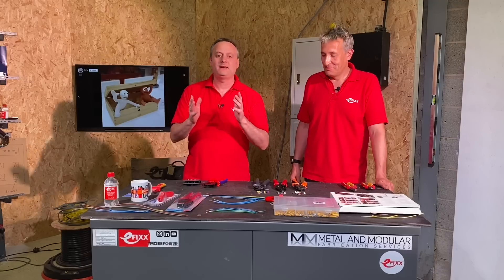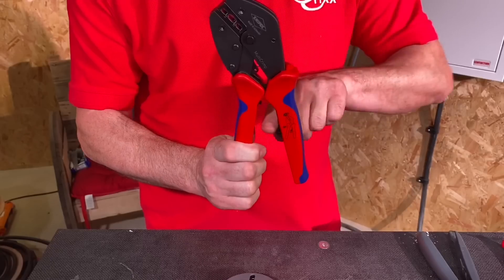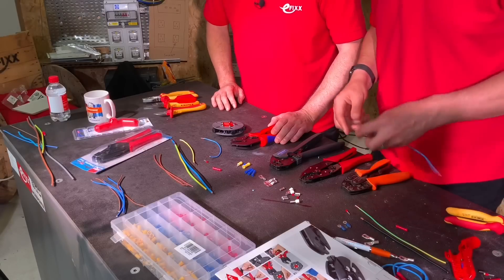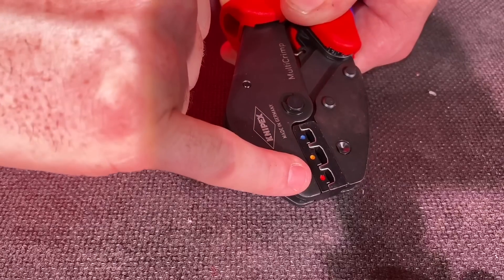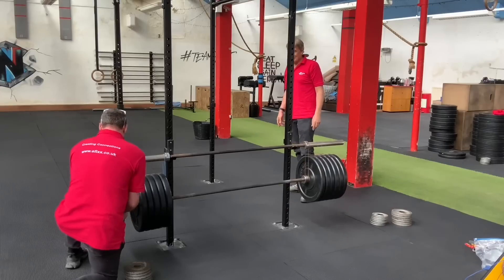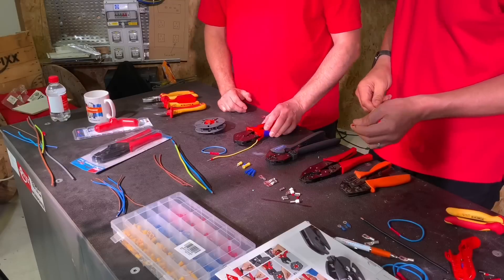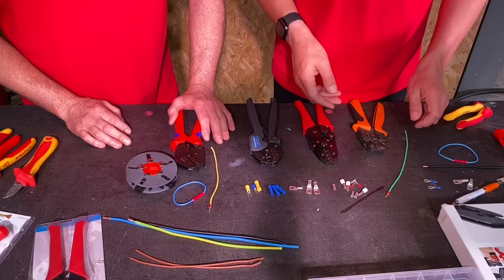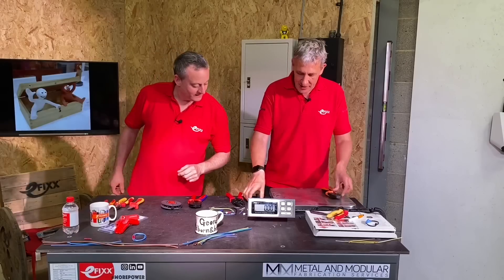Knipex Mulitcrimp : 3 crimp tools in 1 - Ferrules and crimp terminals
Can you replace 3 of your existing crimp tools with just one Knipex Multicrimp?  Watch this video to see a demonstration of how the three die head of the Multicrimp works. (hint: remember the drop down bar)

The Knipex Multicrimp is a ratchet crimp tool handle. The handle can then accept different crimp dies from the storage cassette.

We see how the Multicrimp stacks up compared to our much loved Weidmuller PZ4 ferrule crimp tool,  Pressmaster insulated crimping tool and a low-cost copper tube crimper.

**Stop press**- The 3 tool version Knipex doesn't include a copper tube crimp die - if it did it would be a perfect tool for the occasional crimper who often fits a combination of insulated crimps, ferrules and tubes.

🕐 TIMESTAMPS 🕕
00:00 Knipex Multi-crimp
00:25 Replace three crimp tools with one.
00:51 How to change the crimp heads
01:01 The bar! - very important
01:41 How to remove a crimp head
02:47 Crimping insulated crimp terminals
05:39 Crimping ferrules
07:21 We wish the 3 headsets had a copper tube die crimper
08:24 Our copper tube terminal crimper isn't very good
09:12 Does the multi-crimp save weight for the travelling electrician
10:40 Great for occasional crimpers - comments, please

KNIPEX 97 33 01 MultiCrimp - with 3 crimping dies  - Insulated crimp, un-insulated crimp and ferrule terminals

** also available **
KNIPEX Tools 97 33 02 Multicrimp - with 5 crimping dies (not shown in video)

Gordon's legacy tools
Weidmuller PZ4
eFIXX is here to help electrician's, electrical contractors, building services engineers and electrical apprentices.  Watching our videos, you'll discover new products, explore new applications and find answers to your technical questions.

We'll help you stay up to date with the latest regulations and developments in the electrical industry.

📝 APPRENTICE HUB
SOCIAL
✅ INSTAGRAM - See our behind the scenes action.